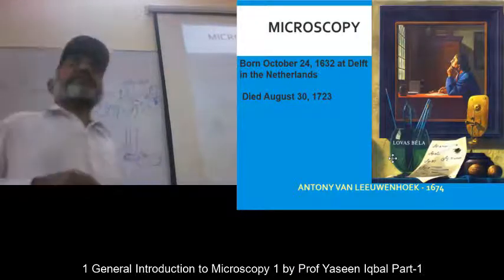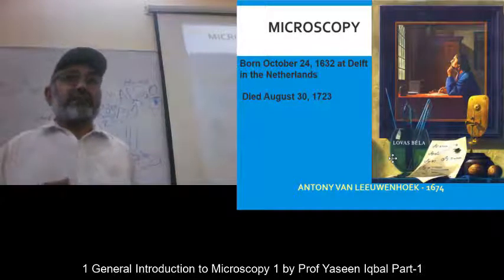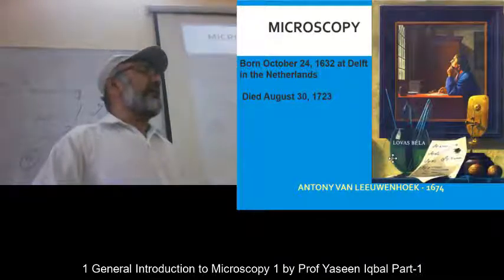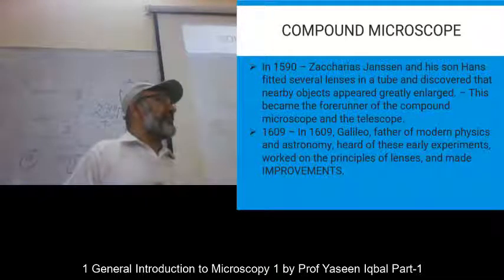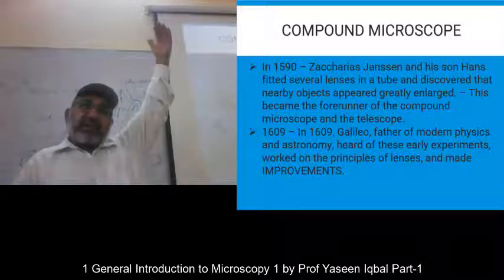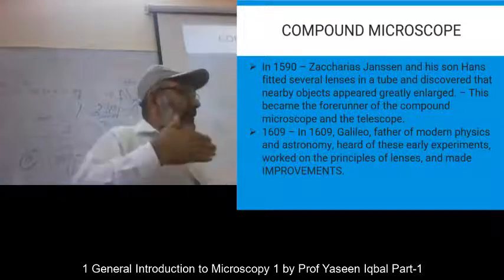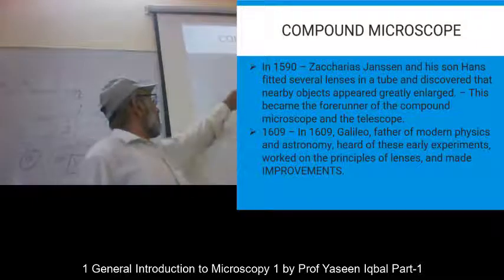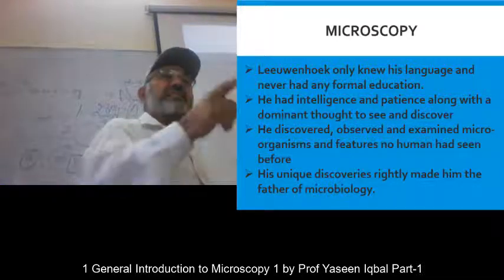1 General Introduction to Microscopy 1 by Prof Yaseen Iqbal Part 1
1 General Introduction to Microscopy 1 by Prof Yaseen Iqbal Part-1\